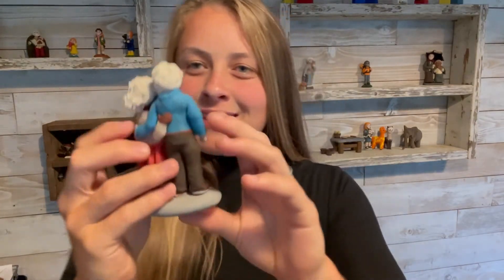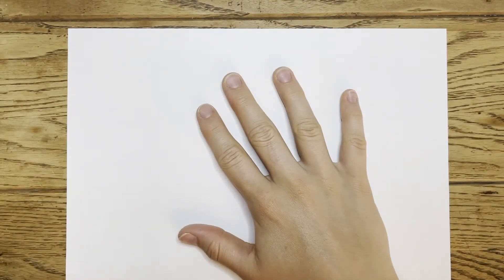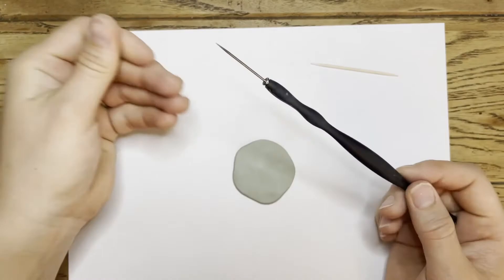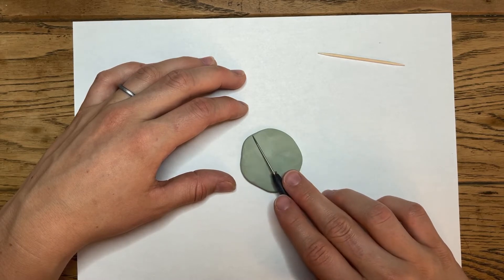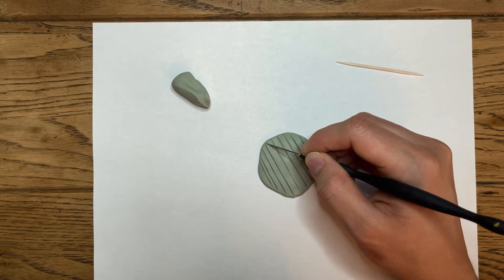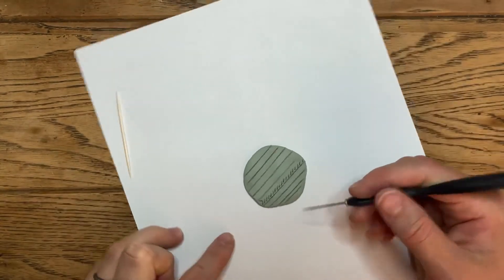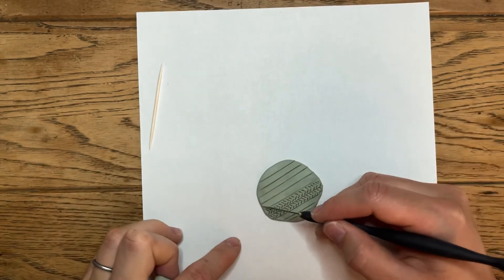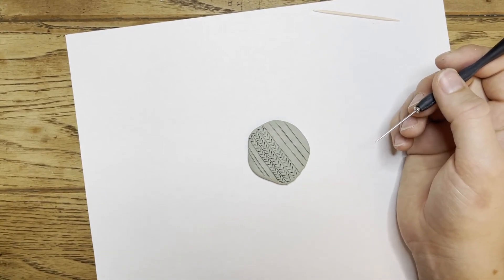How to Sculpt a Sweater Pattern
Elizabeth shows you how to create a sweater pattern in clay.

Here's what you'll need:

- Clay

Here’s a link to the black silicone dowel tools (about $15):

for many mini clay custom creations, plant stakes, pins, earrings, ornaments and more.